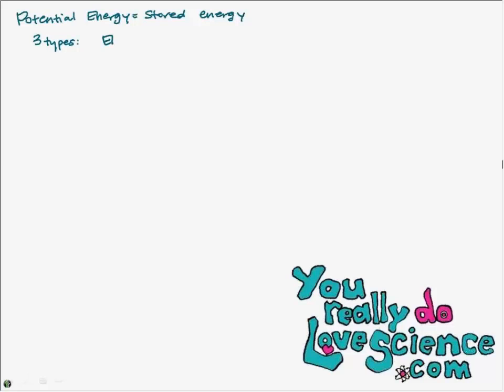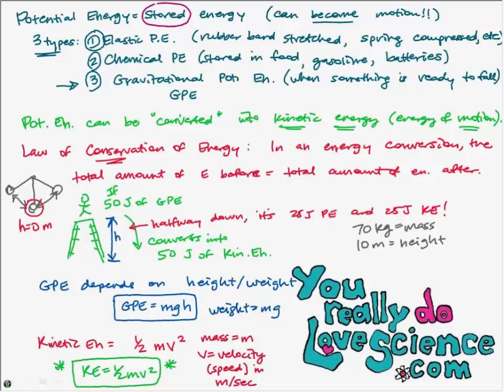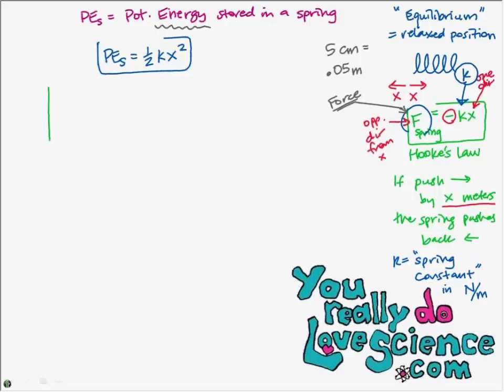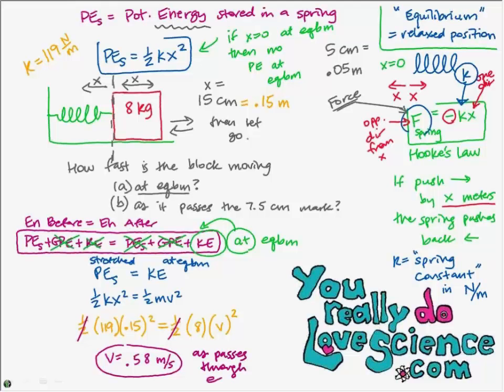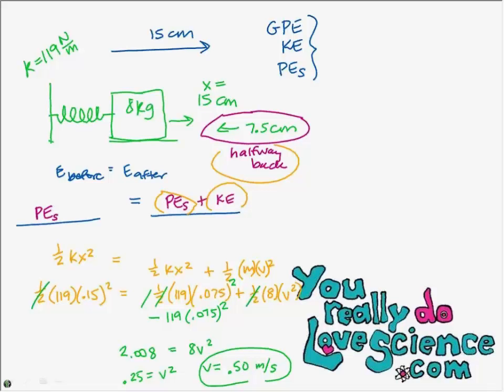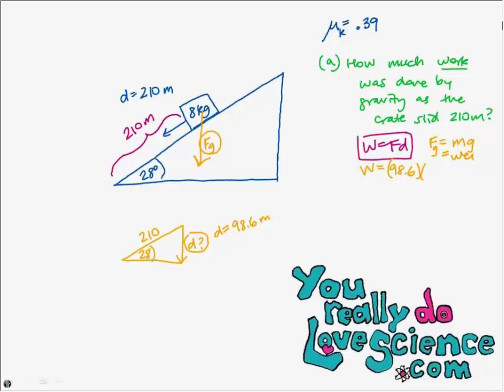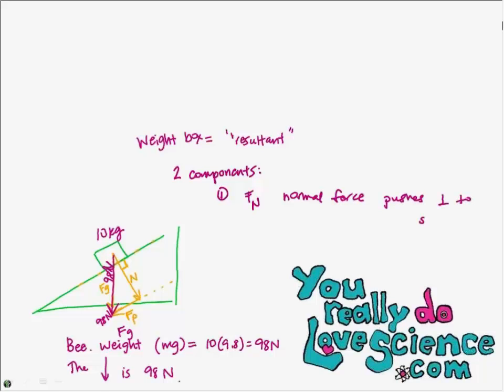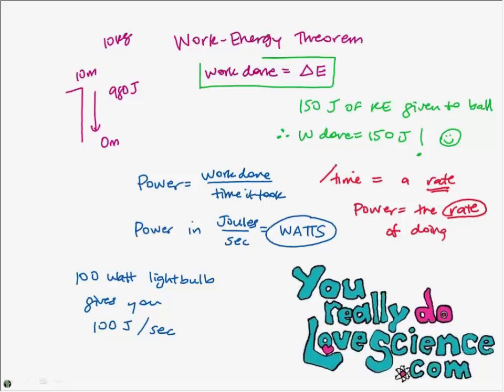Conservation of Energy, Potential Energy in a Spring, Work (W=Fd) and Power in Watts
The Law of Conservation of Energy, Potential vs Kinetic Energy, Joules, the Potential Energy stored in a Spring, the Spring Constant in N/m, Gravitational Potential Energy, Energy Conversions, Work done by Gravity, Work done by Friction on an Inclined Plane, Power and the Rate of Doing Work, the Work-Energy Theorem